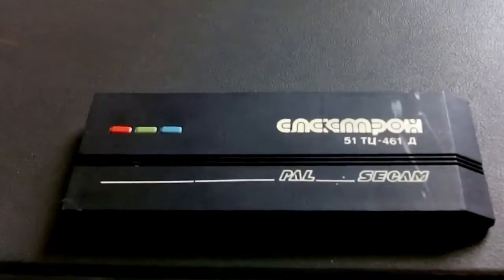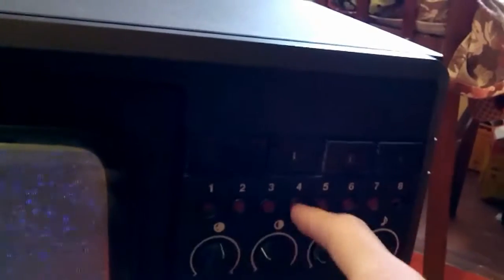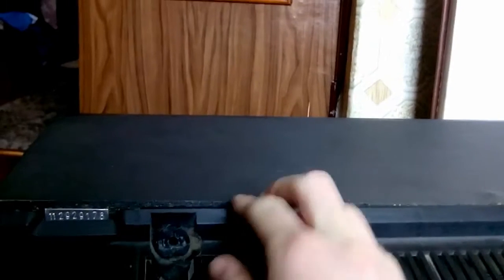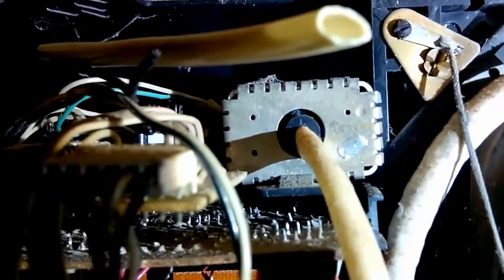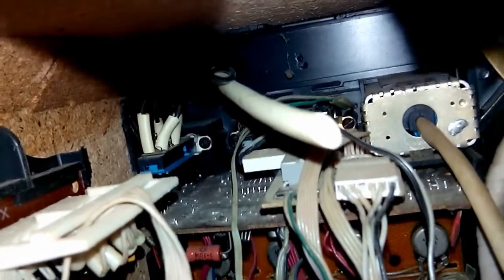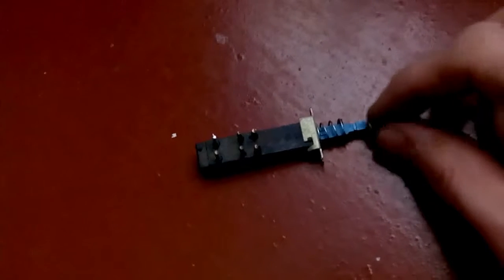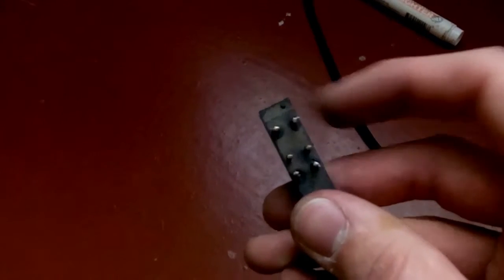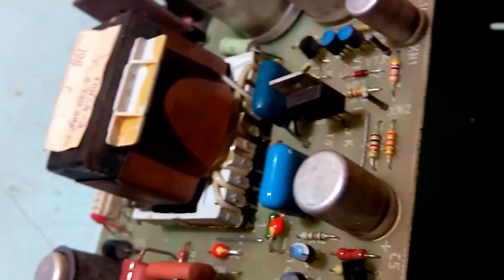Tinkering with an old CRT TV - Part 1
Warning: this video contains shaky footage in low light conditions and extreme amounts of babble :D
 Not to be considered as a guide, just for general information and entertainment for electronics geeks.